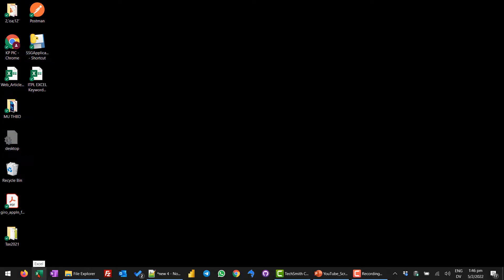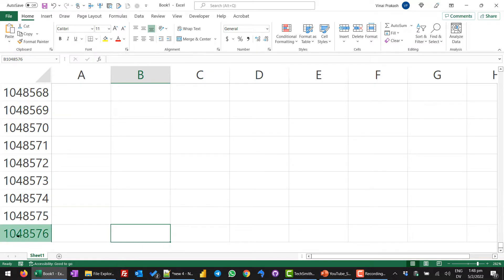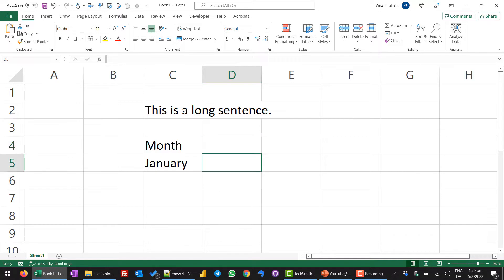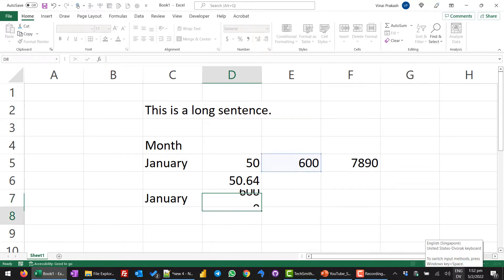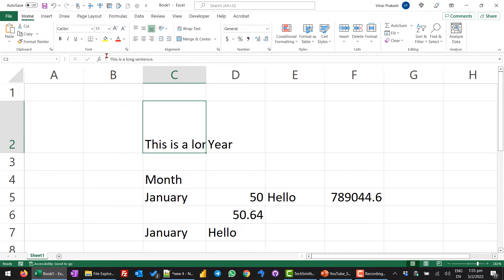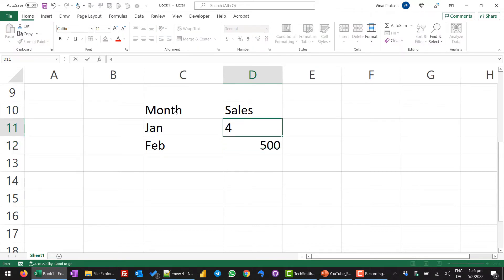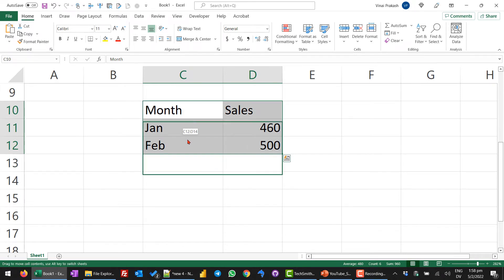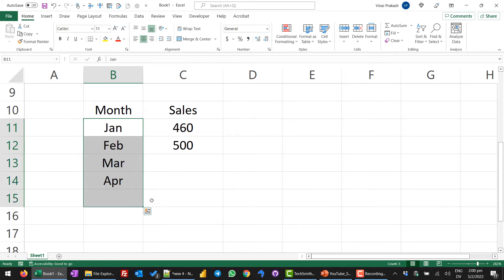Microsoft Excel Tutorial For Absolute Beginners [2024]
Step by Step Video on how to get started with Microsoft Excel for complete beginners (Works on Excel 365, Excel 2019, 2016, 2013, 2010, 2007, Excel for Mac)

In this step by step Excel tutorial by ExcelChamp Founder Vinai Prakash, we teach you to get started with Excel easily. This video is created for beginners to Excel. You can use any version of Excel, but you can still benefit from the steps and it will help you in using Excel easily.

In this Excel Beginners Tutorial Video, We teach you step by step, how to
* start Excel,
* Open a blank workbook,
* Get used to the rows, columns, cells in Excel
* How to do data entry in Excel
* How to cut, copy, paste, move and select multiple cells, rows and columns in Excel,
* Where is the formula bar in Excel,
* How to use the formula bar in Excel,
* Using the name box for navigating within Excel file
* Adding multiple sheets in Excel
* Renaming a sheet in Excel
* Deleting a sheet in Excel,
* How to do formatting in Excel - Bold, Center,
* How to Merge Headings in Excel
* How to add borders
* How to format the values and text in Excel.